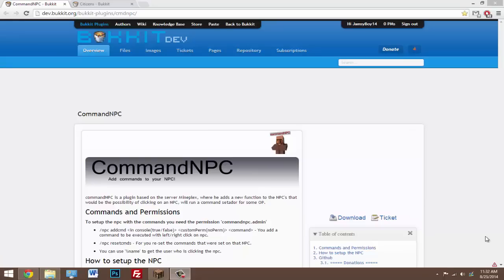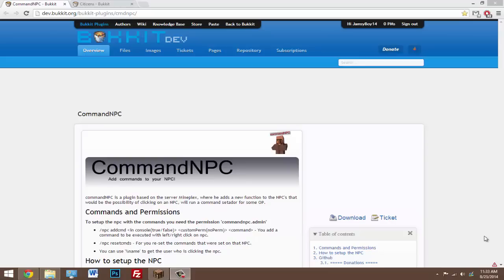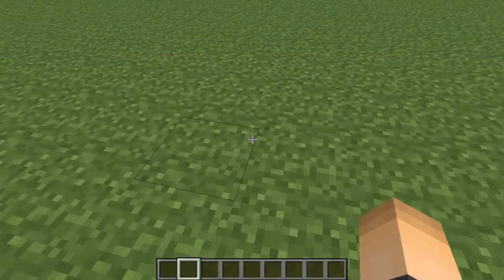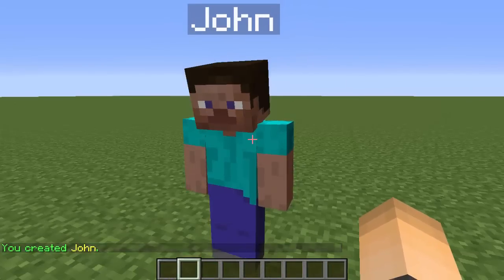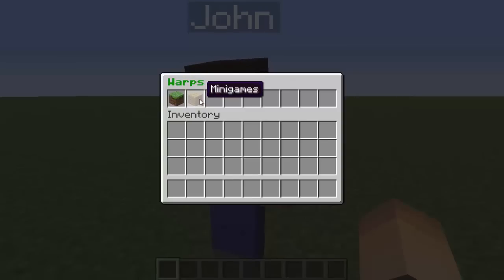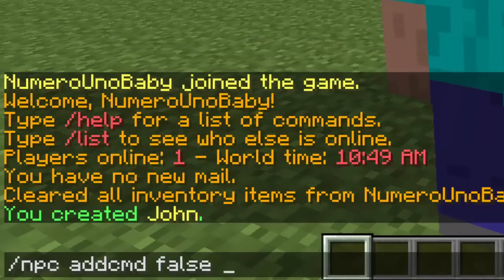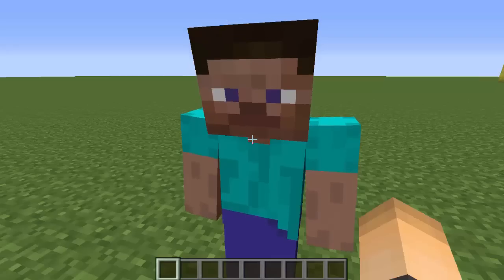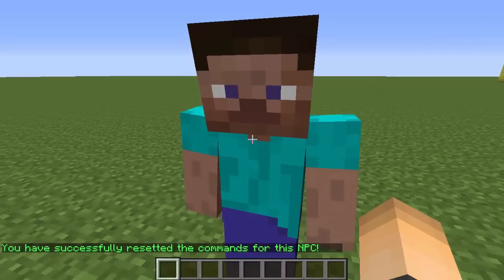Minecraft | CommandNPC (Hook commands to NPC's!) MINEPLEX! | Plugin Tutorial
With this awesome plugin you can create an NPC that can be hooked to any command that you set. So players can right click on a skeleton and a Warp Menu will open! (for example)